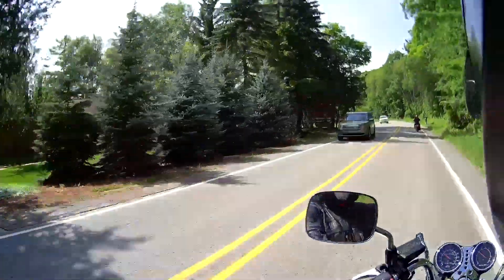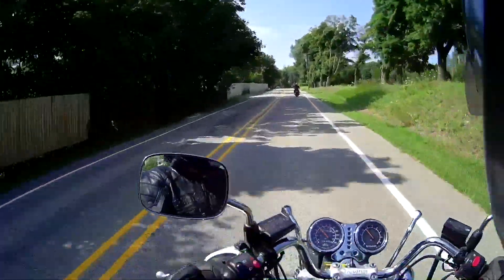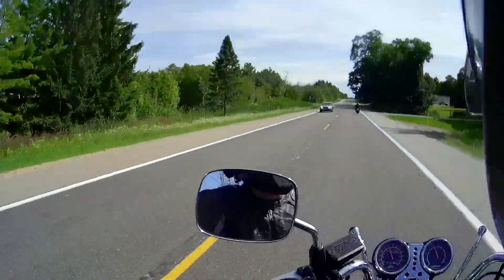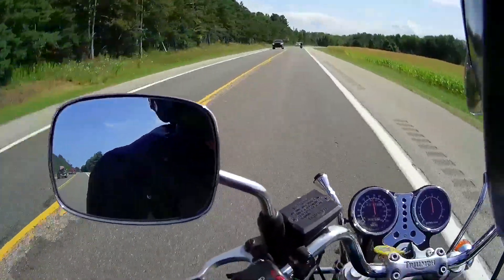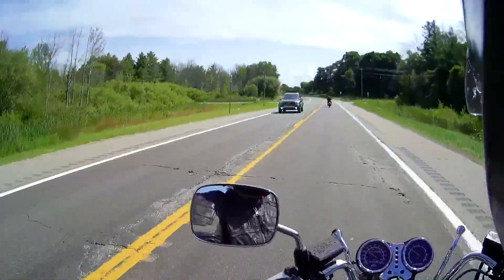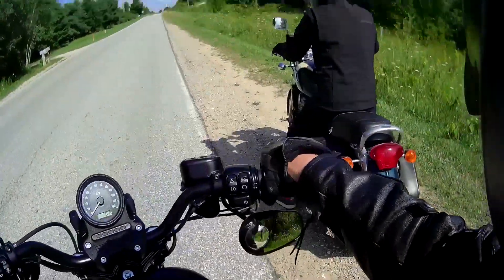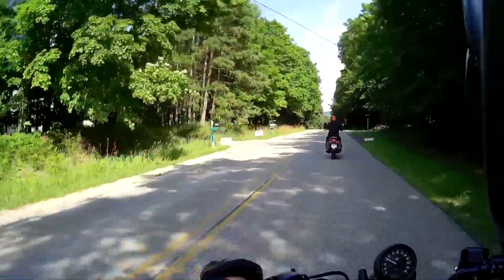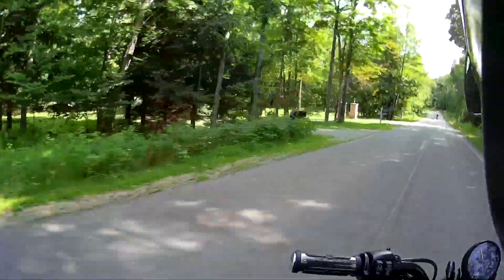Ride With Hartley 21 - Adventure around the lake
Join us on an unexpected adventure around the beautiful lake on a Harley Iron 883 & a Triumph Thunderbird 900